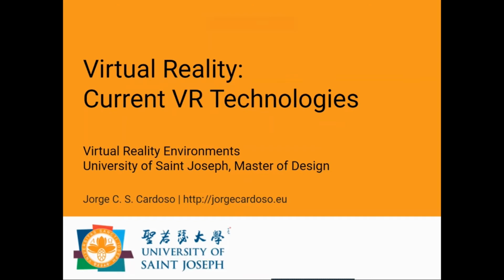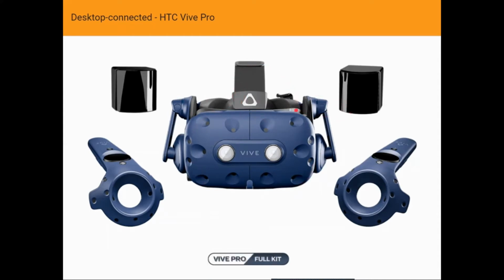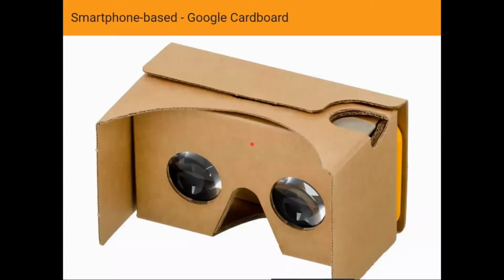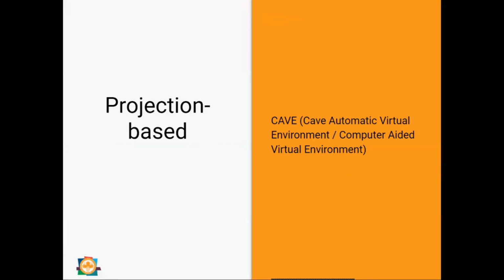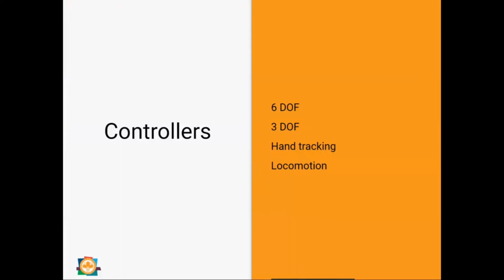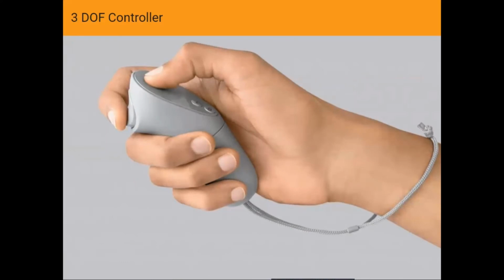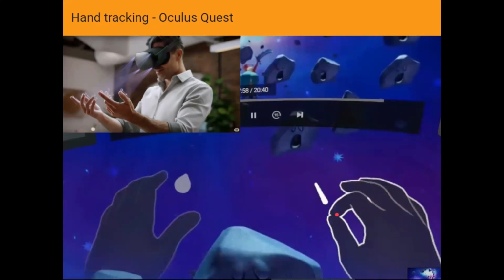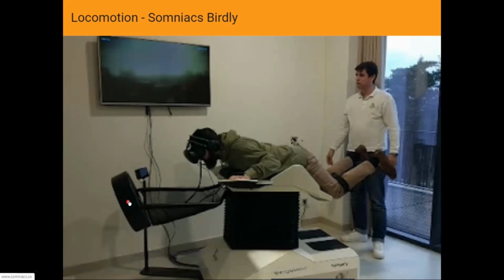VRE - VR Current Tech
Chapters
00:00 VR Current Tech
01:35 Desktop-connected headsets
05:42 Standalone headsets
06:41 Smartphone headsets
09:22 Projection-based
12:15 Controllers
15:15 Hand tracking
17:32 Locomotion